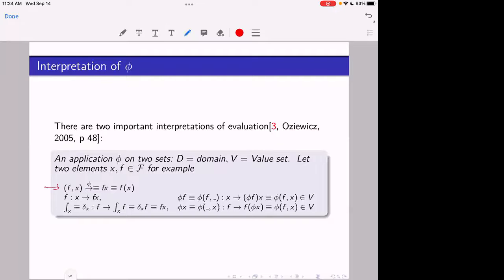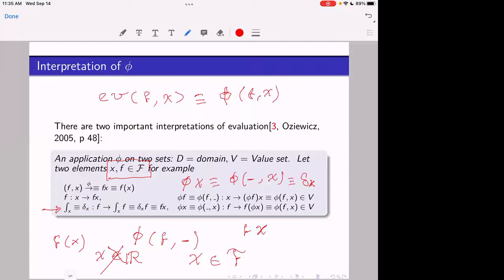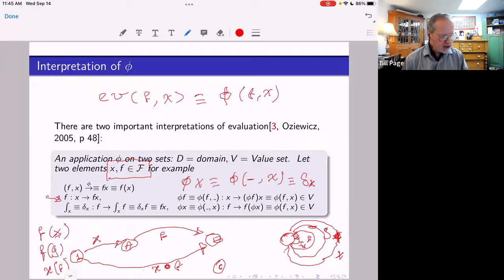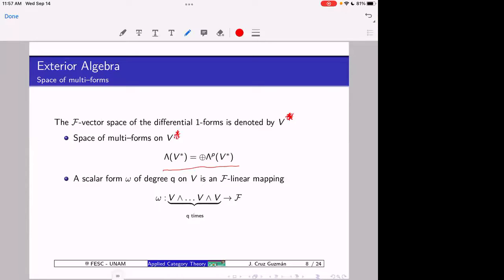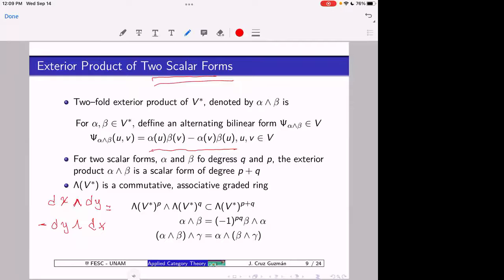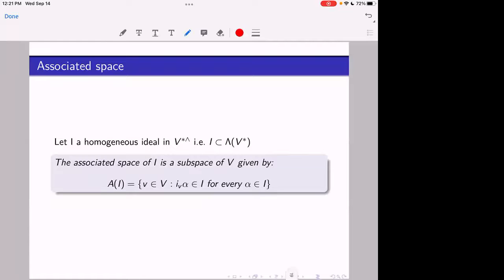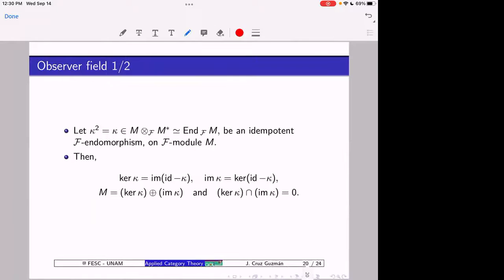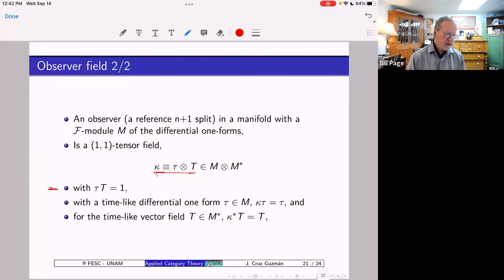September 14, 2022 Jesus Cruz Guzman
Algebra of Observers and duality.